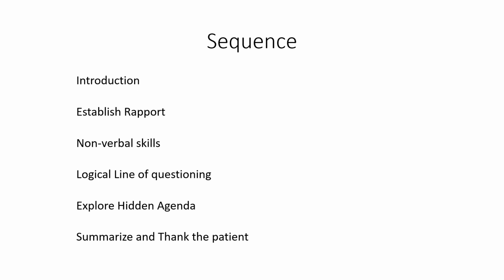31. History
In this video, I explain with the help of an example, how to take the perfect history in ENT.

Whether you're preparing for MRCS ENT OSCE or MBBS exams, I hope this video proves to be helpful to you.